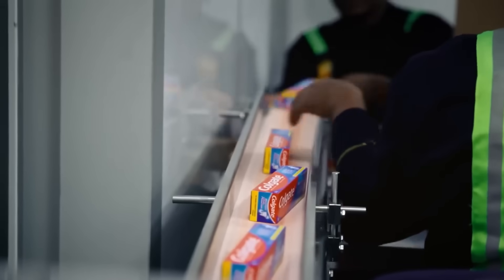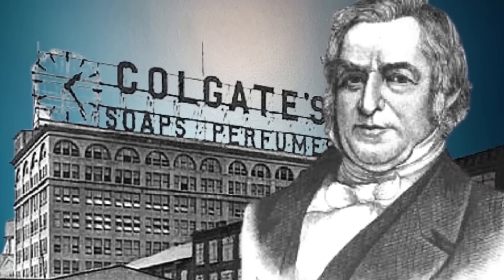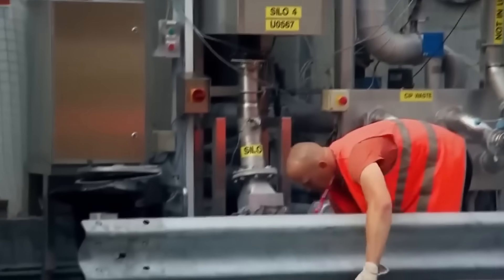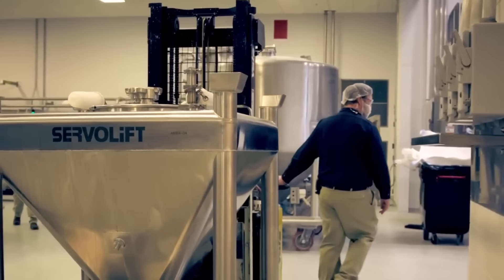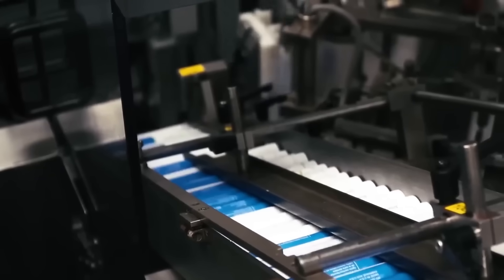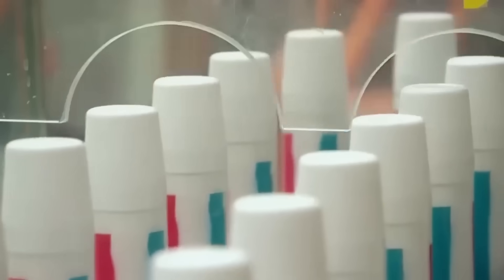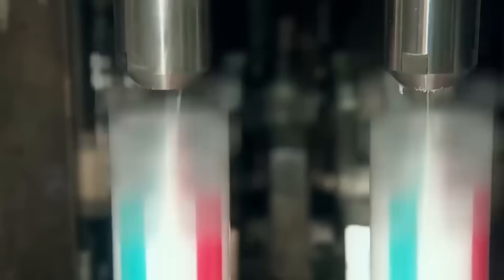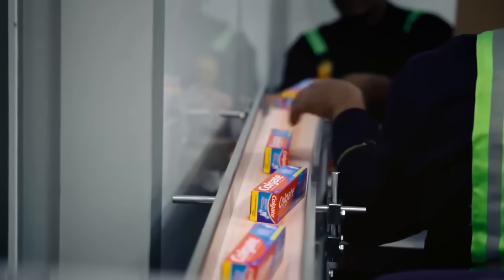How COLGATE TOOTH PASTE is MADE🦷 | Inside COLGATE Factory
Discover the fascinating journey of Colgate toothpaste production in this video! Dive deep into how Colgate toothpaste is manufactured, from the selection of raw materials to the innovative mixing process. Witness the intricate details of how this renowned toothpaste is made, with insights into the ingredients, the machinery, and the dedication to quality that has made Colgate a global leader in oral care. Whether you're curious about the manufacturing process or a Colgate enthusiast, this video provides a comprehensive look at the creation of one of the world's most popular toothpastes. Don't miss out on this behind-the-scenes exploration!